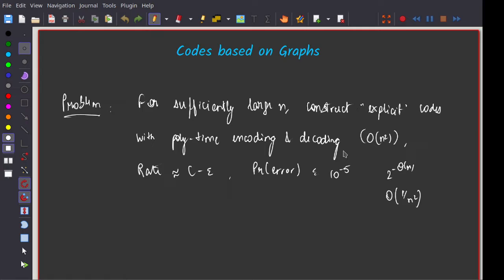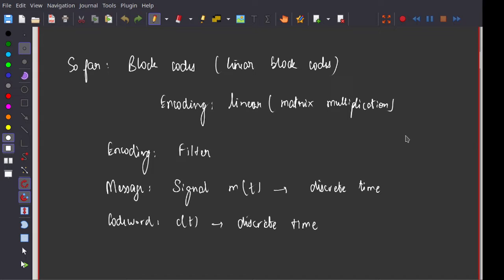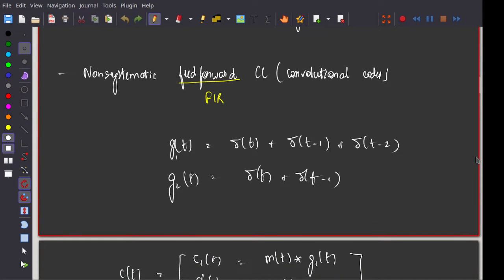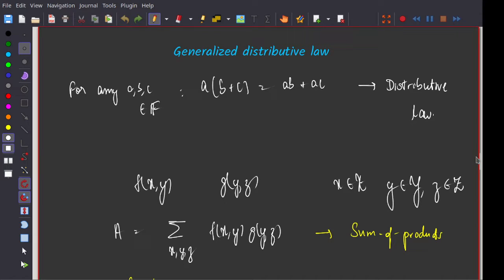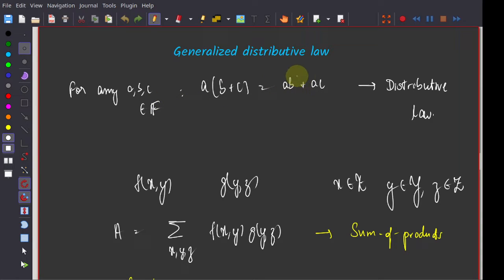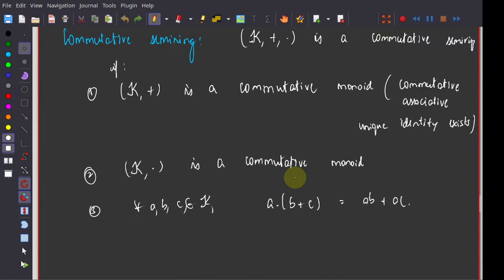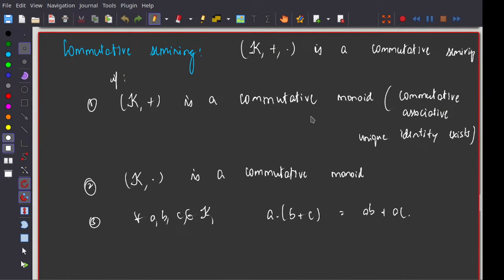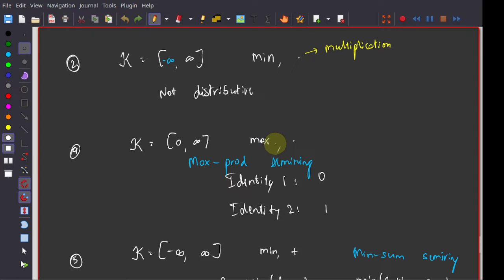EE5350 Error Correcting Codes 2022: Class 17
Generalized distributive law: MPF and examples